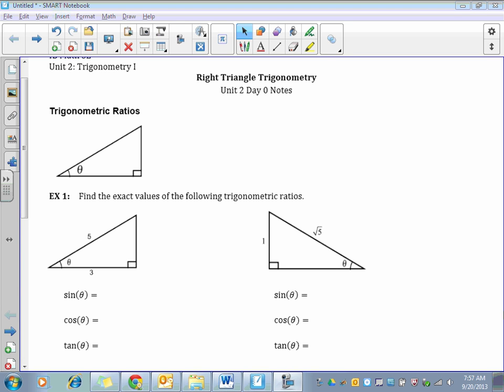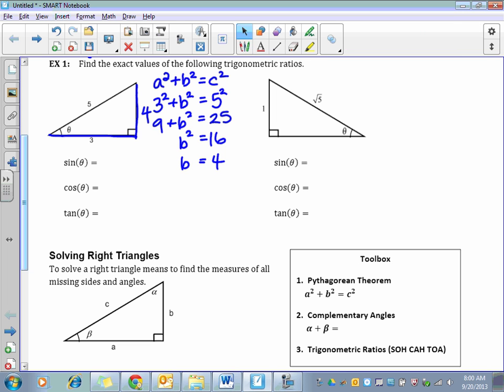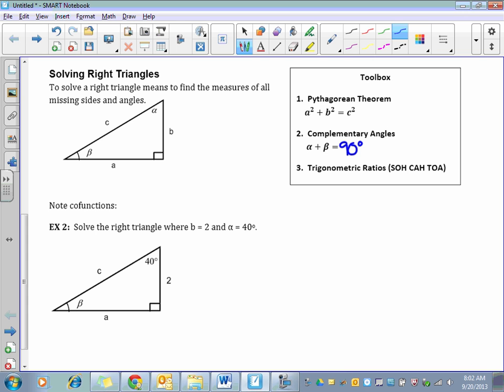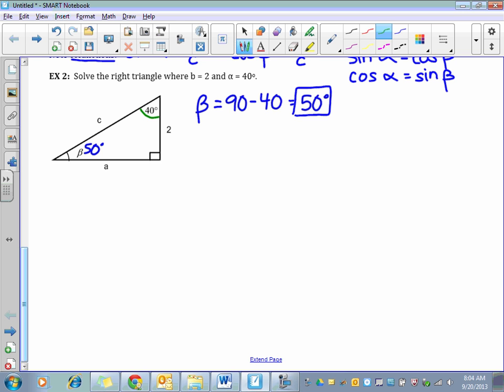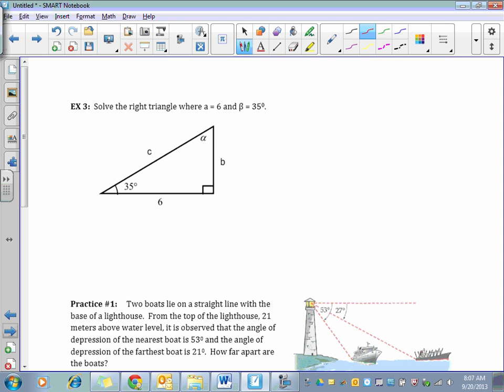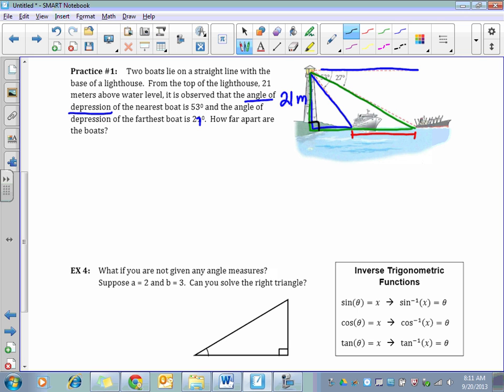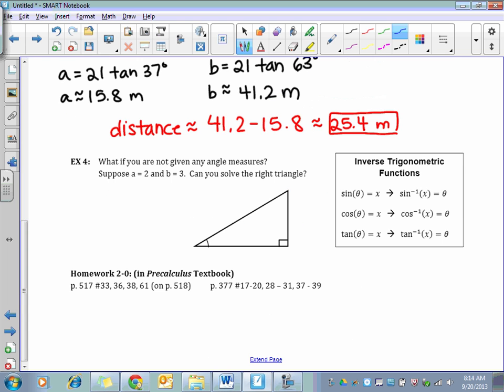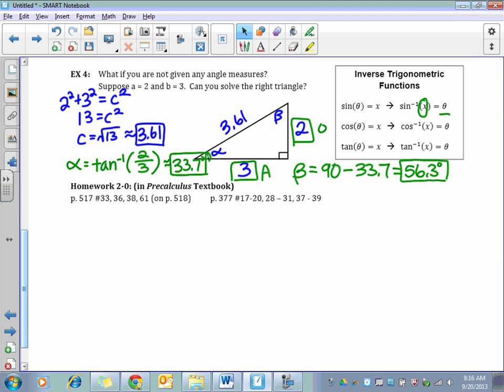Right Triangle Trig Review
In this video, we review the trigonometric ratios sine, cosine, and tangent and how to use them to solve for missing sides & angles in a right triangle.